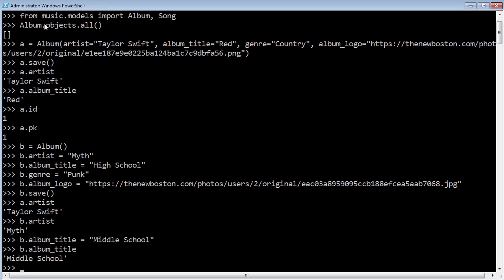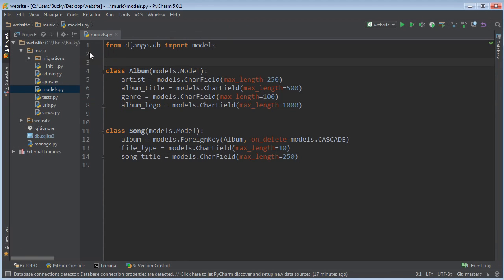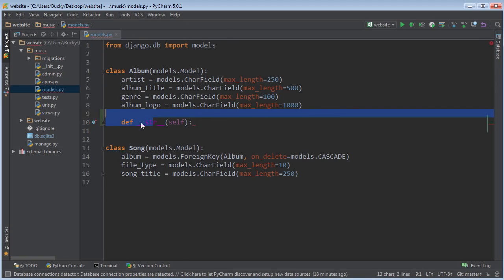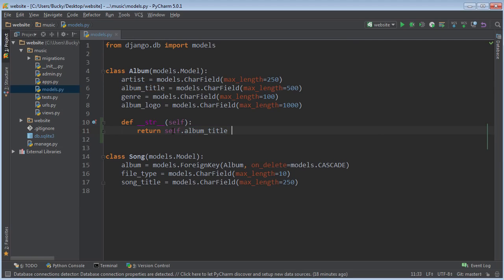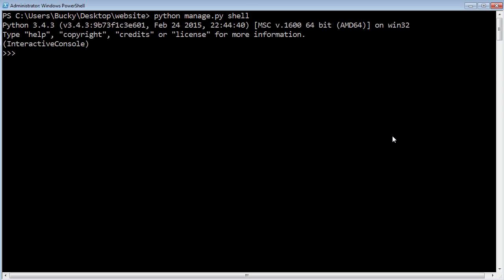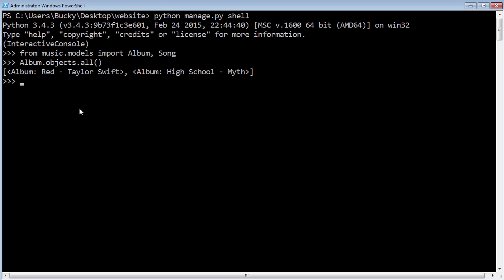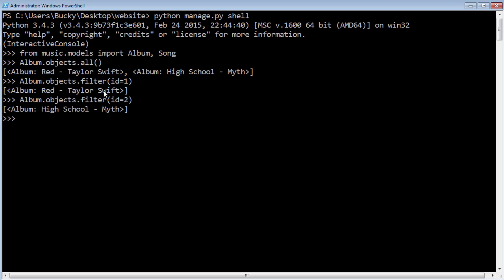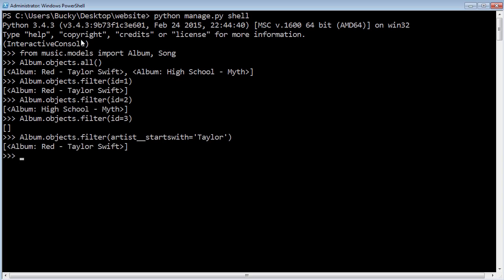Django Tutorial for Beginners | Lesson 10 - Filtering Database Results